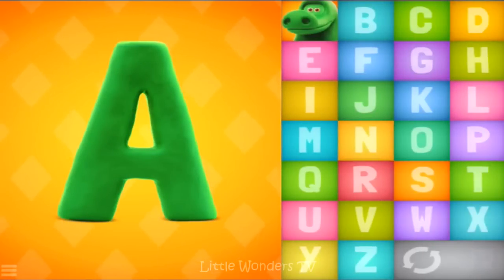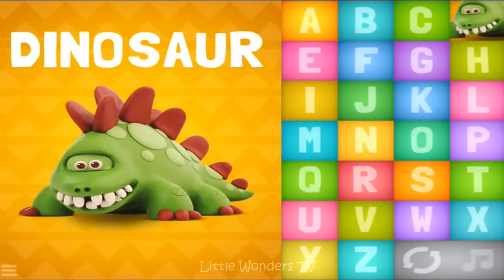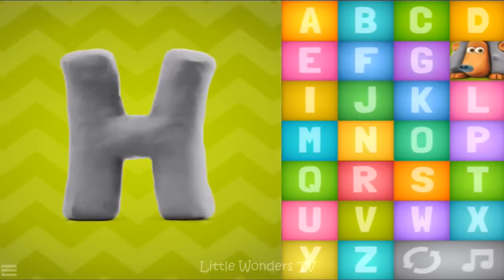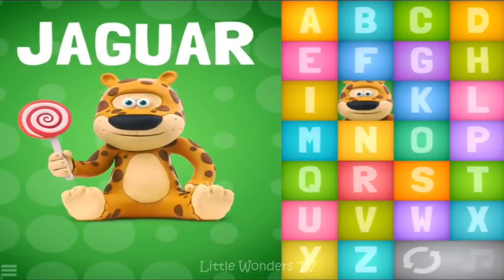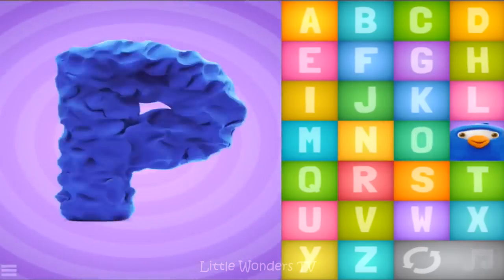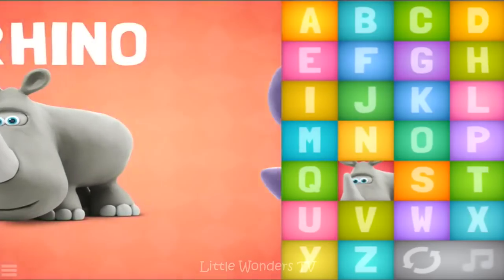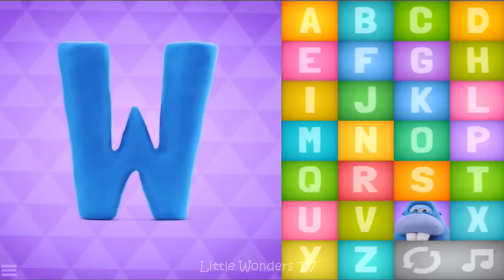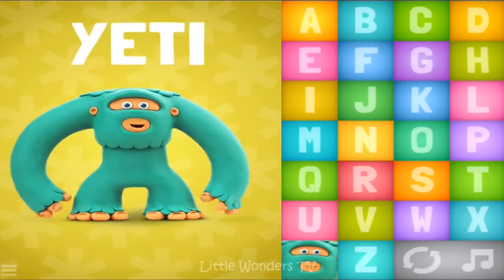Talking ABC - Educational App Gameplay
Talking ABC  Educational App For Kids .